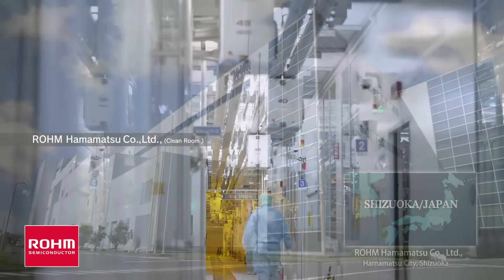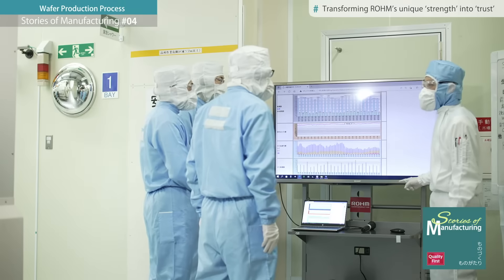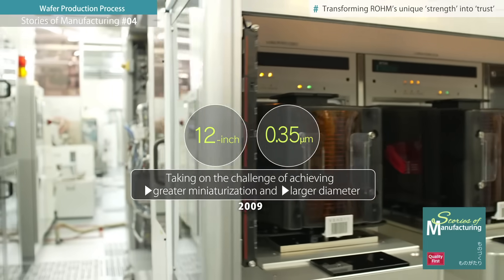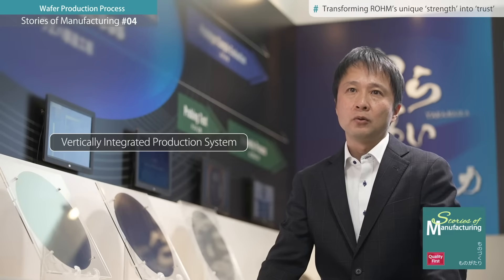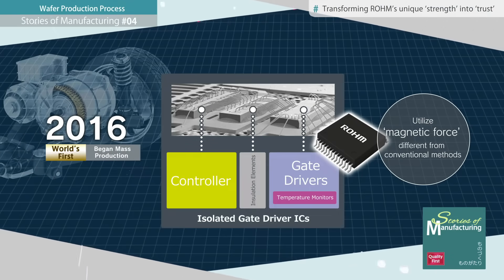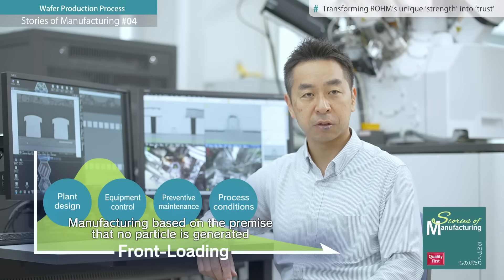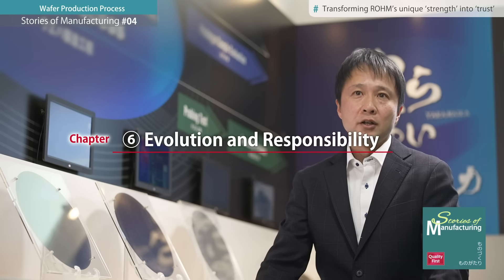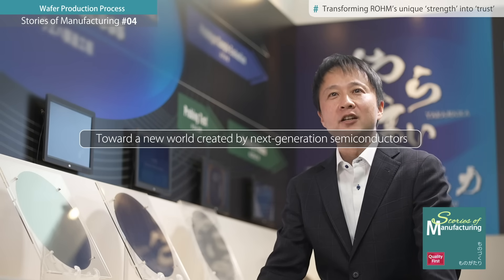Wafer Production Process – The Foundation of Reliability: Stories of Manufacturing 4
In the fourth episode of ROHM’s "Stories of Manufacturing" series, we explore the wafer production process, the foundation of semiconductor performance and reliability.
This video highlights the state-of-the-art manufacturing techniques implemented in ROHM’s cleanroom facilities, including the cutting-edge 12-inch BiCDMOS production line. Discover ROHM’s meticulous process management, emphasizing high-quality and reliable products, particularly designed for automotive applications.
Join us as we delve into the unseen aspects of manufacturing, unveiling ROHM’s passion for "reliable manufacturing" and unwavering drive for technological advancements.

00:34 1. ROHM Hamamatsu Factory
00:55 2. 12-inch BiCDMOS
01:22 3. Relentless Challenges
02:27 4. Focus on Automotive Products
03:00 5. Days of Passion
04:40 6. Innovation and Responsibility

ROHM has been advancing as a semiconductor manufacturer in Kyoto for over 60 years, creating products that realize the aspirations of society through cutting-edge technology. The company name "ROHM" is derived from the initial "R" of "Resistor," their first manufactured product, combined with "ohm," the unit of electrical resistance. The "R" also symbolizes "Reliability," reflecting ROHM's unwavering commitment to prioritizing quality in all aspects of its operations.